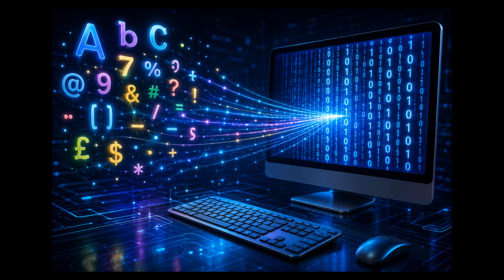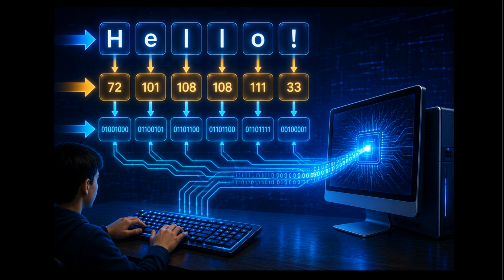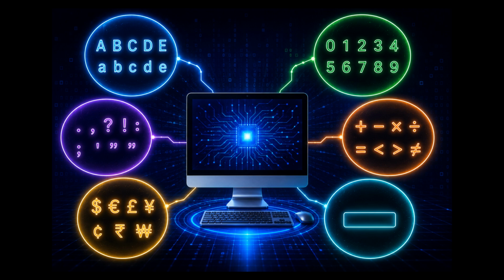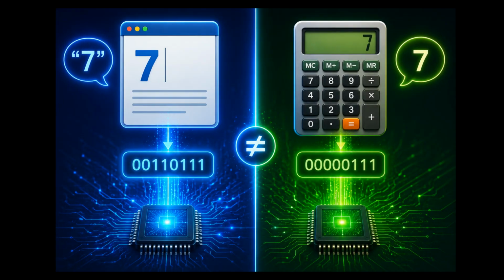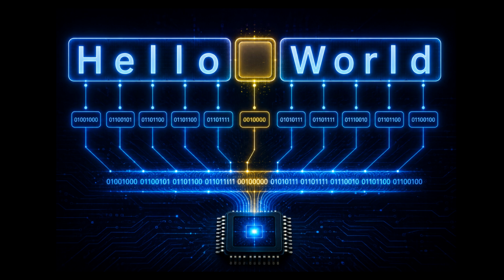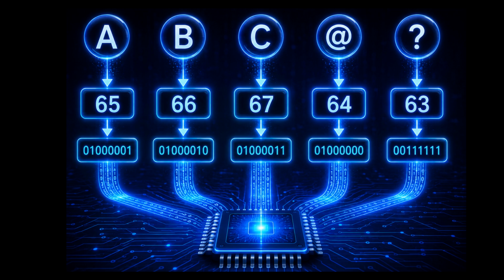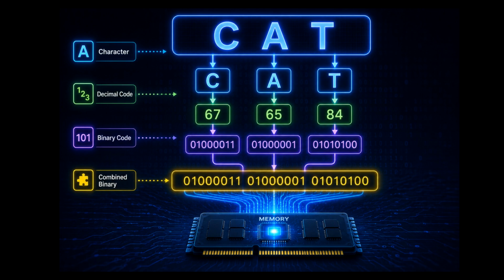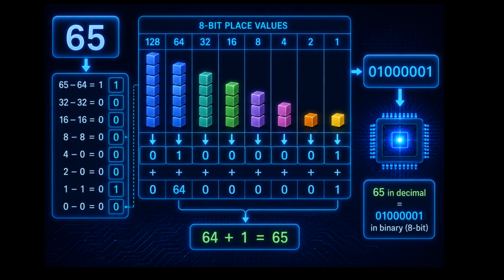Character Sets Explained | How Computers Store Text Using Binary | Edexcel IGCSE Computer Science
How does a computer store text?

When you type letters, numbers, punctuation marks, or symbols, the computer does not store their shapes. Instead, every character is assigned a unique numerical code, which is then converted into binary.

In this beginner-friendly lesson, you'll learn how character sets work, why they are important, and how computers store, process, and transmit text accurately.

📚 In this lesson, you'll learn:
What is a character?
What is a character set?
Different types of characters
Character codes and binary representation
Encoding words into binary
Decoding binary back into text
Control characters
Why agreed character sets are important
Communication between devices
Incompatible character sets
Unsupported characters
Character Set vs Font
Character vs Number
Complete character encoding journey
Common misconceptions
Lesson summary

This lesson is designed for:

Pearson Edexcel International GCSE Computer Science
O Level Computer Science students
Beginners learning Data Representation

⏱️ Chapters
00:00 Introduction
00:42 What Is a Character?
02:20 Types of Characters
04:55 What Is a Character Set?
06:48 Character Codes and Binary
08:50 Encoding Words
10:40 Decoding Binary
12:10 Control Characters
13:45 Why Character Sets Matter
15:20 Communication Between Devices
16:45 Incompatible Character Sets
18:15 Unsupported Characters
19:35 Character Set vs Font
21:00 Character vs Number
22:10 Character Encoding Journey
24:00 Lesson Summary

(Adjust timestamps after editing.)